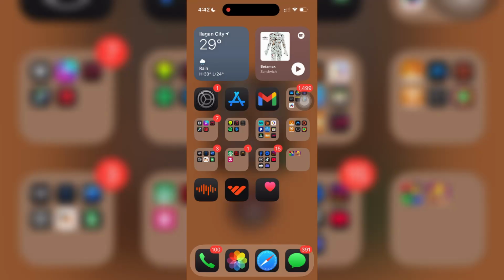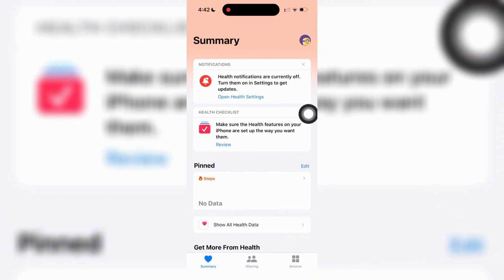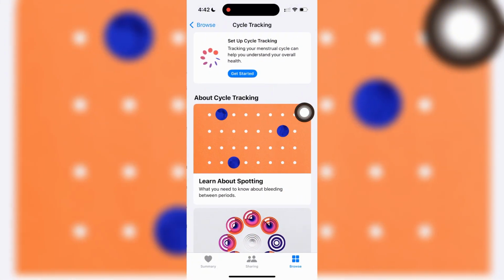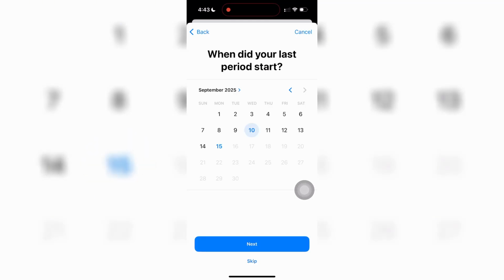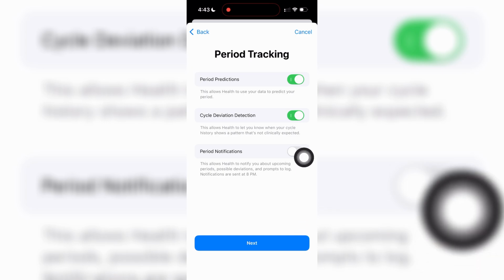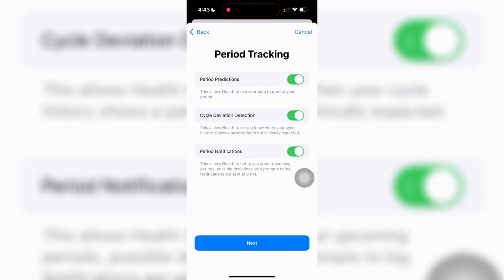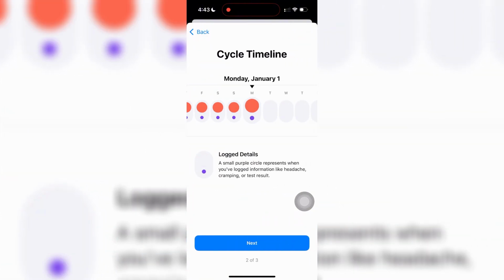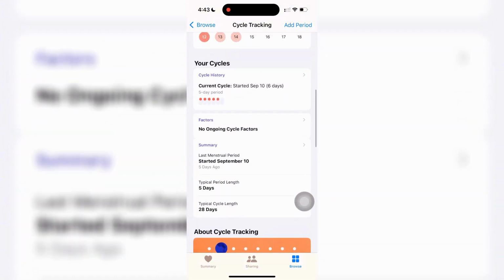How to SETUP CYCLE TRACKING in Apple Health (Step by Step)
Here’s how to set up cycle tracking in Apple Health to log periods and monitor reproductive health. Please consider liking the video and letting us know if you have any comments, ideas or questions, we really appreciate any feedback! We have plenty of other tutorials on our channel so come and see if we can help you with anything else :)